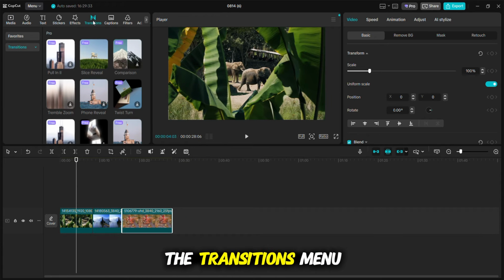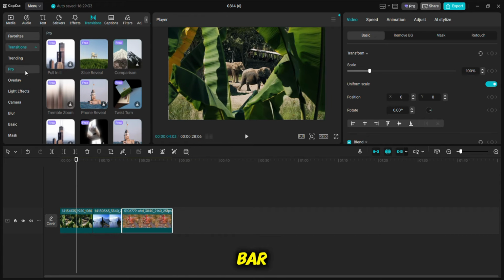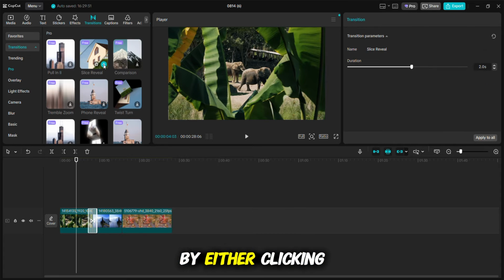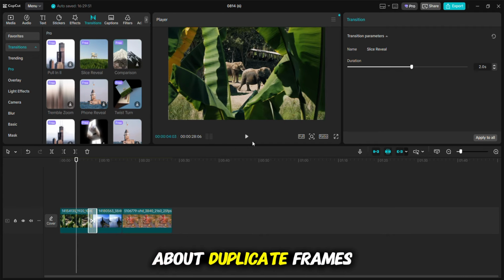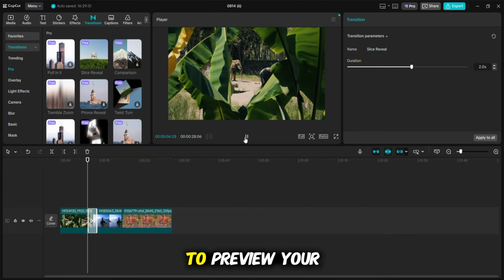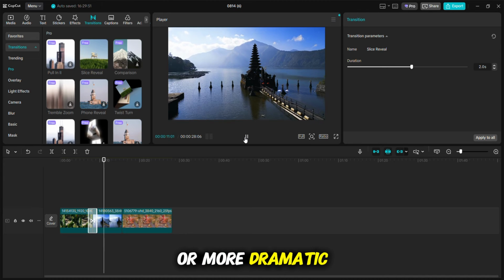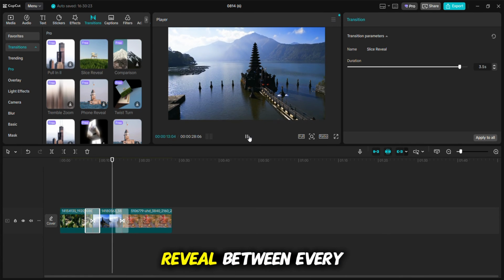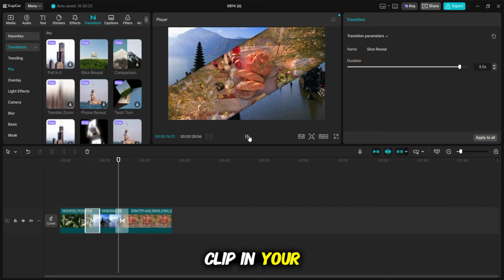How To Create Slice Reveal Transition CapCut Pc | CapCut Basic Tutorial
Description:
Learn how to create a smooth slice reveal transition in CapCut PC to make your videos look professional and engaging.